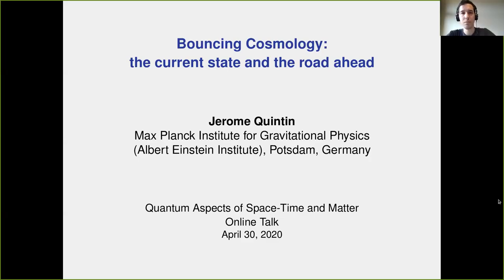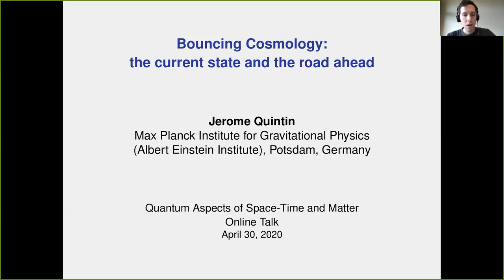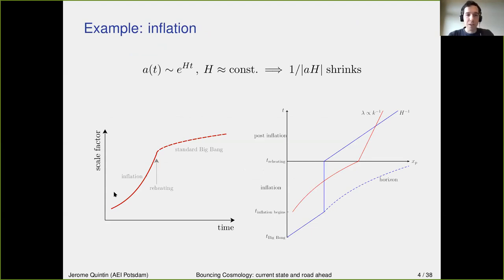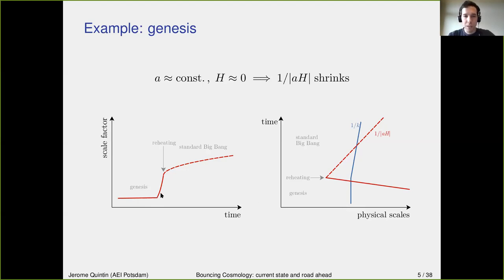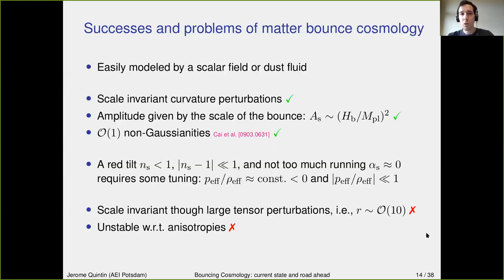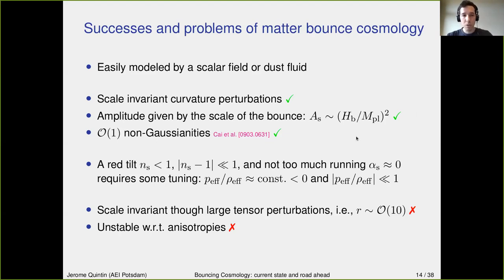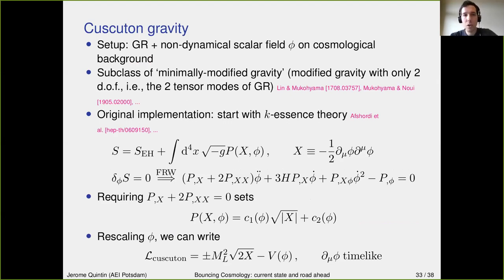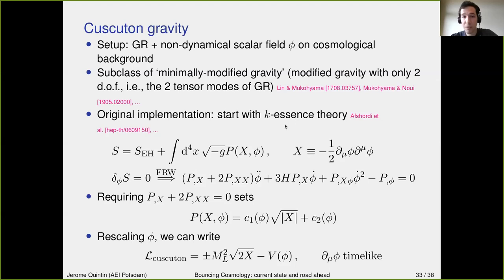Talk on "Bouncing Cosmology: the current state and the road ahead" by Dr. Jerome Quintin at QASTM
Title: Bouncing Cosmology: the current state and the road ahead

Abstract:

In this talk, we review the current status of some theories of bouncing
cosmology as alternative scenarios for the very early universe. In bouncing
cosmology, one generally explores the possibility of having a non-singular
transition from a `pre-Big Bang' contracting phase to a `post-Big Bang'
expanding universe. In addition to resolving the Big Bang singularity, a
bouncing universe could resolve the usual conundrums of standard Big Bang
cosmology without the need for a period of inflation after the Big Bang. We
review such concepts, with an emphasis given on two aspects: first, we
review some classes of bouncing cosmology that could be viable structure
formation scenarios with respect to observations; second, we review
different approaches to constructing non-singular bounces, i.e., pertaining
to the issue of singularity resolution. In both cases, we highlight the
successes and remaining challenges, and we explore some future avenues in
this field of research.

Speaker: Dr. Jerome Quintin, Theoretical Cosmology Group, Max Planck
Institute for Gravitational Physics (Albert Einstein Institute), Potsdam,
Germany.

Time: 14:00 pm to 15:30 pm (zoom talk)

Date: 30 th April 2020.